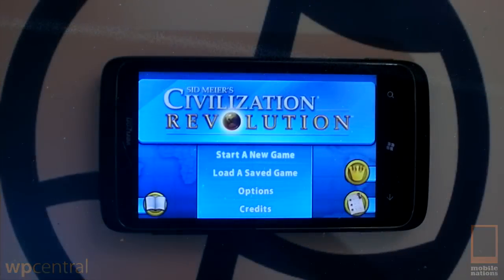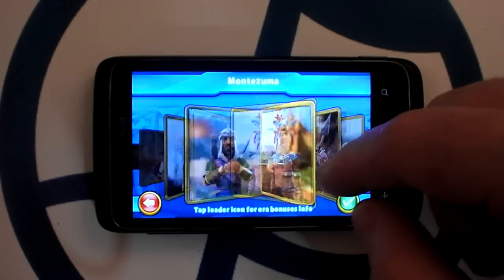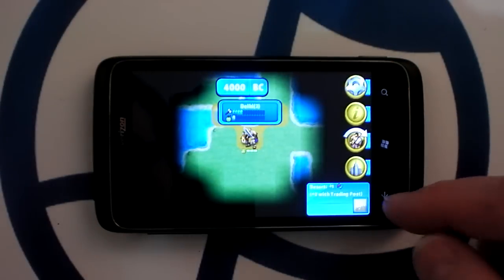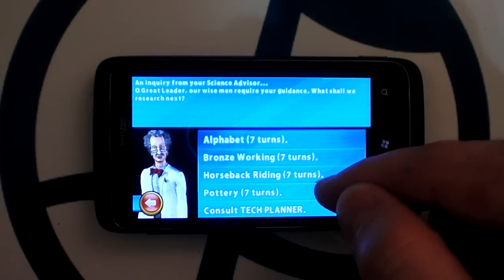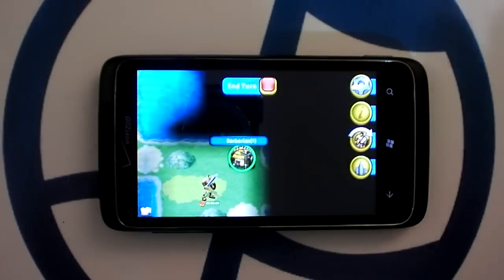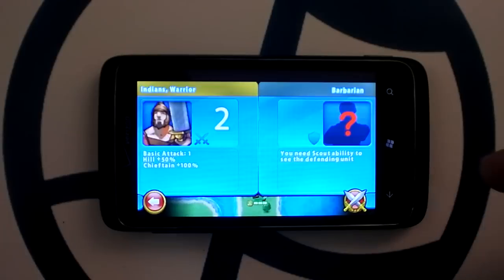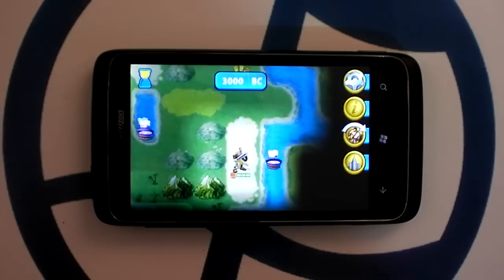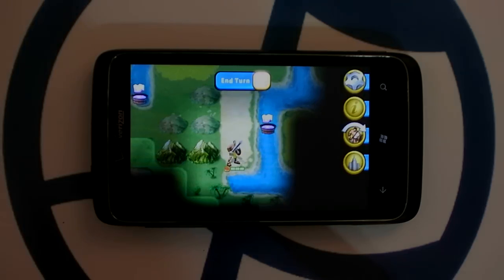Civilization Revolution Review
Paul Acevedo reviews Civilization Revolution, an Xbox Live game for Windows Phone.